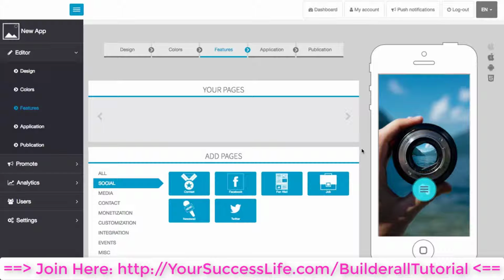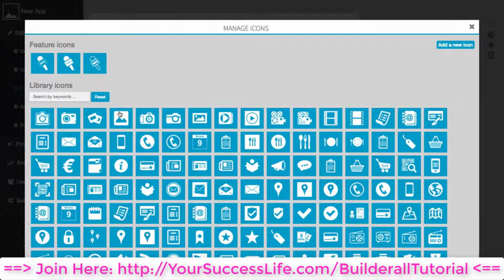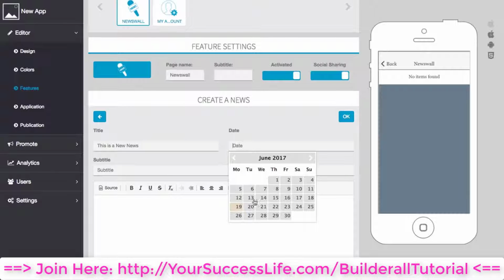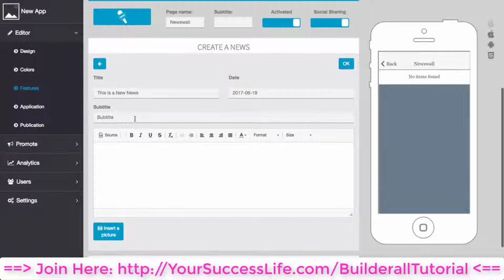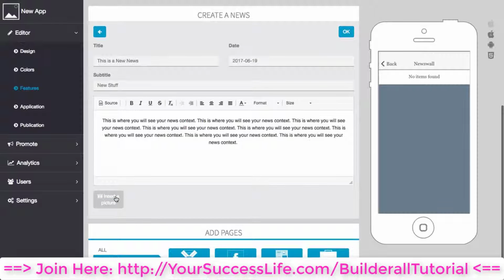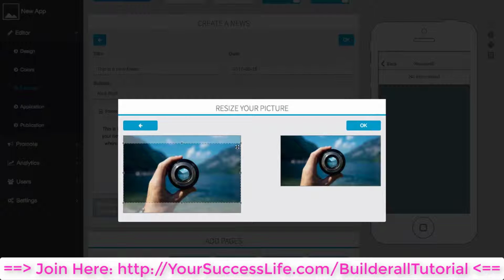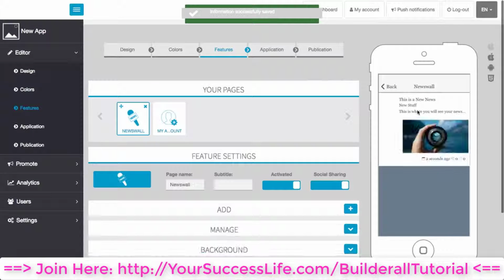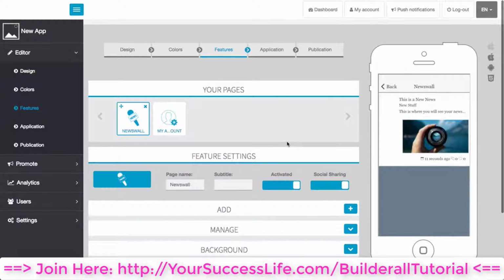Builderall Tutorial 66 - App Creator: How to Use the News Wall Feature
Webinar how to make money online with apps or software - Get "software secrets" book for free now!

How To Make Money Online With Apps or Software - Software Secrets: Create And Sell Your Own